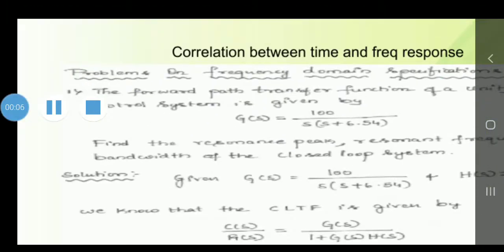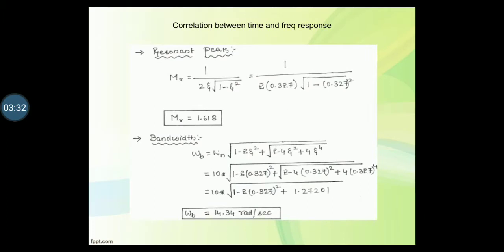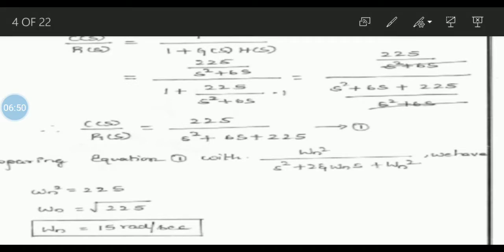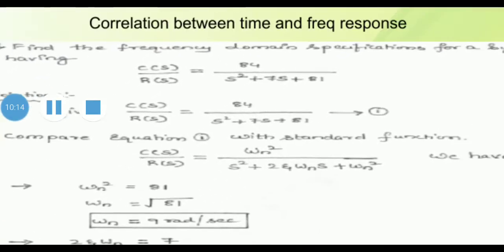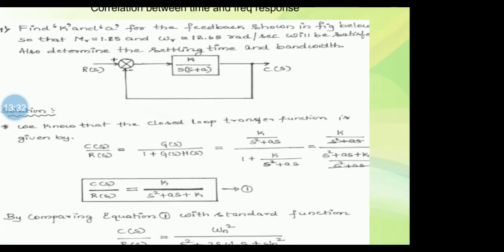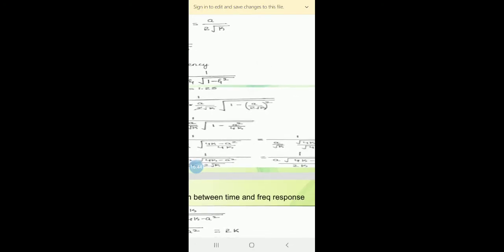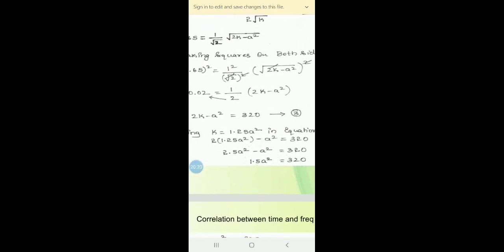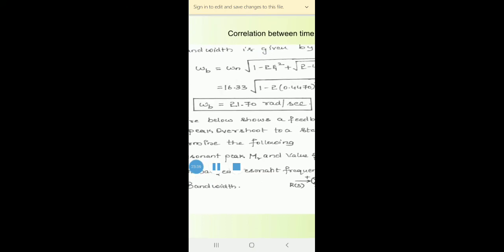14 May 2020